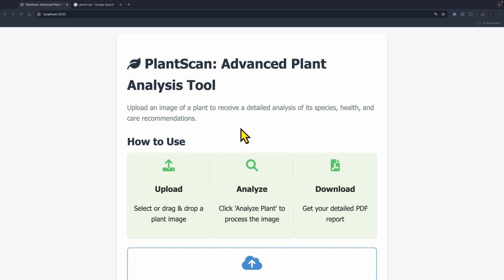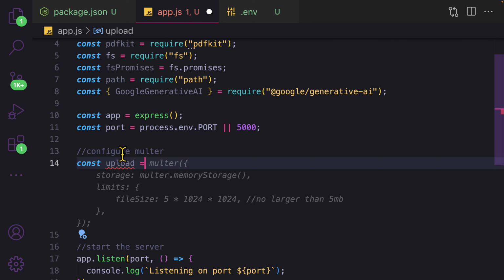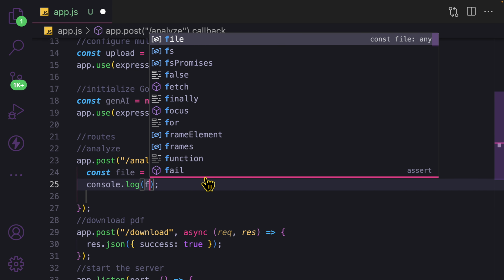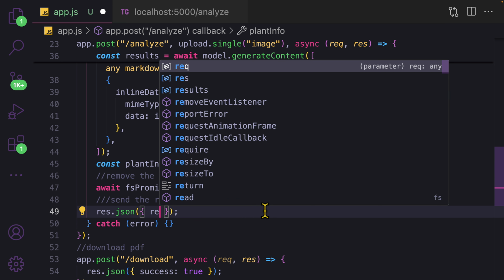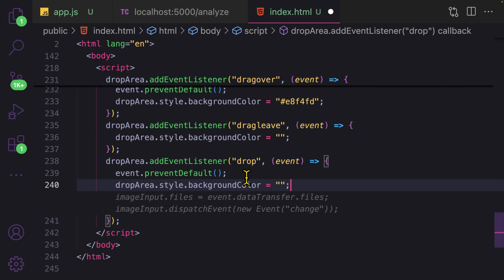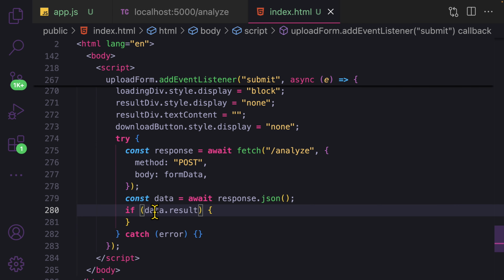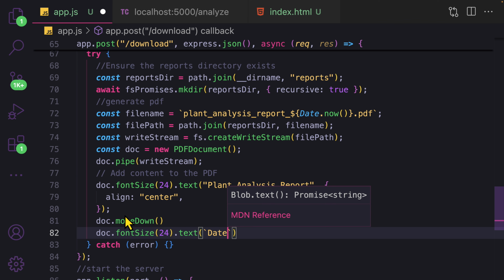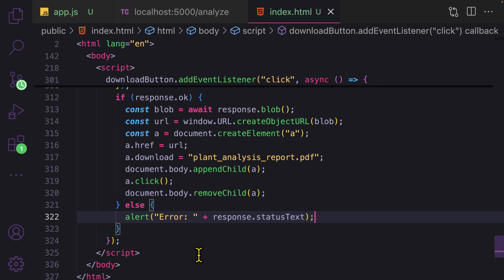🌿 Build a Plant Analysis Tool with Gemini AI & Express.js! 🌿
In this video, we create an exciting full-stack project called "Plant Scan"! This app allows users to upload an image of a plant 🌱 and receive detailed analysis on its species, health 🌿, and care recommendations 🧑‍🌾. Watch as we break down every step from backend to frontend.

✨ What you’ll learn:

Backend: Set up Express.js 🛠️ with file uploads (Multer) and connect to Gemini AI 🤖 for plant analysis.
Frontend: Implement drag-and-drop 🌟, display real-time results 📊, and generate downloadable PDF reports 📄 using PDFKit.
API Integration: Get your Gemini AI API key 🔑 and configure your environment for seamless plant data analysis.
PDF Generation: Create stunning reports with images 🌸 and analysis that users can download.
🚀 Key features:

Drag and drop image uploads 📸
Real-time plant analysis results 🌼
Beautiful, downloadable PDF reports 📑

00:00 - Intro to plant scan application project
00:24 - Uploading plant image and starting analysis
00:55 - Viewing plant analysis report
01:21 - Technology stack: Express.js, Node.js, Gemini AI
02:15 - Setting up Express.js environment
02:50 - Getting the Gemini API key
03:20 - Initializing project and configuring Express.js
05:00 - Installing Gemini AI Node.js package
06:28 - Setting up file upload using multer
07:25 - Configuring Express to accept JSON data
07:56 - Initializing Gemini AI
08:25 - Serving static assets (HTML)
08:57 - Creating analyze route
09:51 - Starting the Express server
10:49 - Testing API endpoints
12:17 - Implementing image upload
13:43 - Processing the uploaded image with Gemini AI
15:11 - Encoding image and sending it to AI
16:43 - Handling Gemini AI response
18:43 - Cleaning up uploaded images
19:50 - Frontend: connecting to backend
22:03 - Implementing drag and drop functionality
25:02 - Handling image file uploads
27:02 - Previewing uploaded images
29:02 - Submitting the form and showing loading state
30:32 - Communicating with backend API using fetch
31:35 - Displaying plant analysis results
34:28 - Implementing PDF report download functionality
37:06 - Generating PDF using PDFKit
38:53 - Inserting images into PDF
41:59 - Frontend: download button event listener
44:16 - Finalizing PDF download
44:54 - Project completion